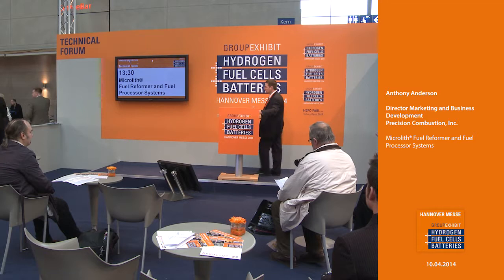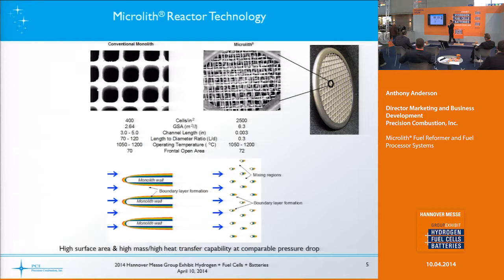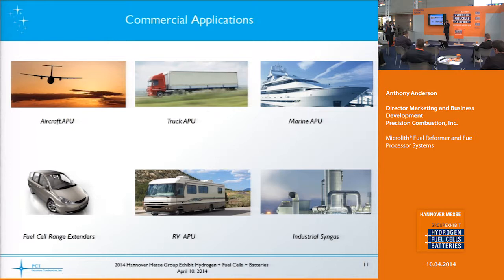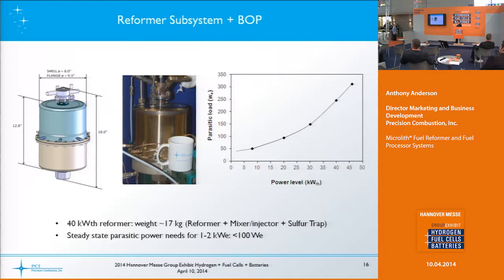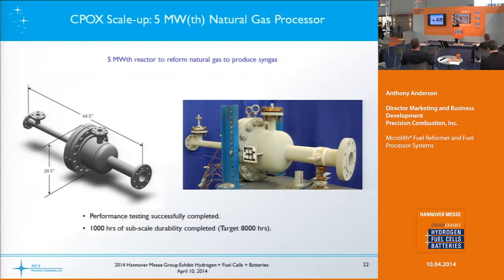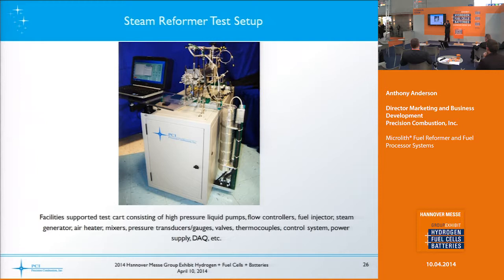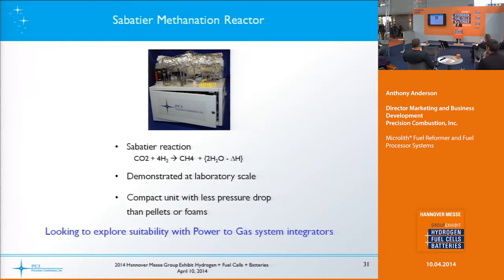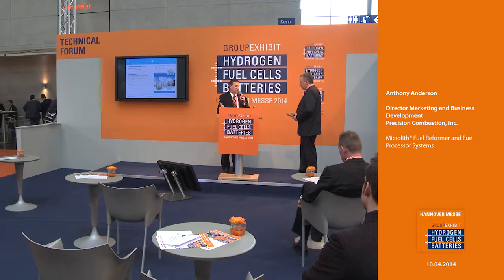Microlith® Fuel Reformer and Fuel Processor Systems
Anthony Anderson, Director Marketing and Business Development
Precision Combustion, Inc.